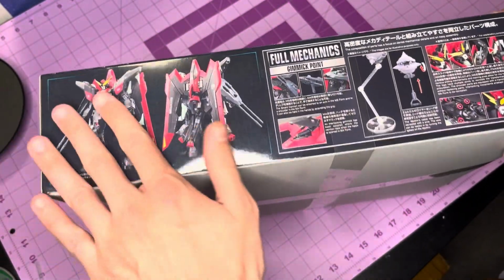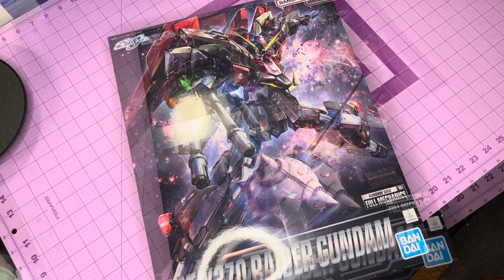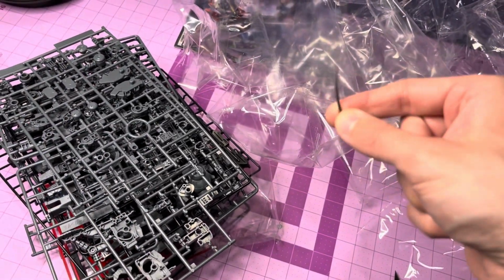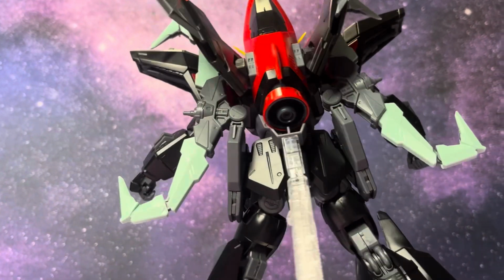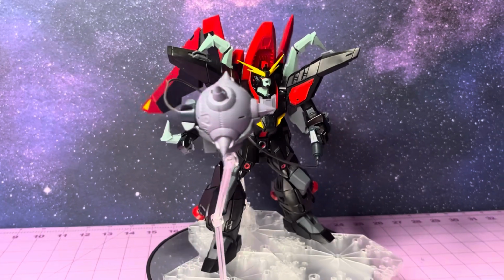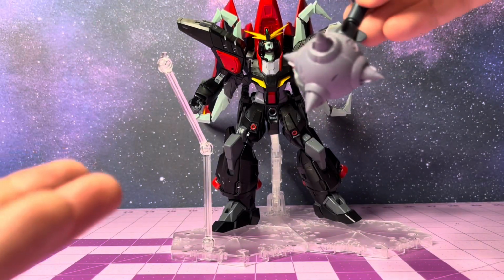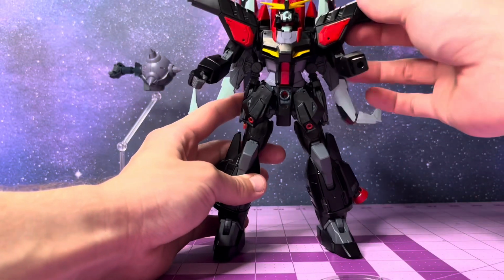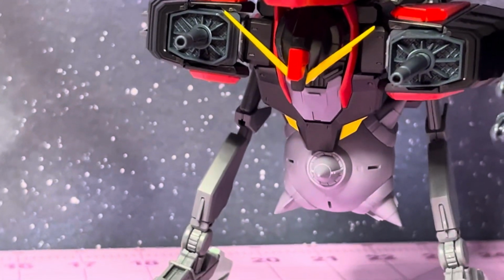Full Mechanics Raider Gundam Review | GUNDAM SEED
Hello Everyone! Today we’ll be taking a look at the Full Mechanics Raider Gundam! This Bandai Gunpla is packed with interesting details while still being accessible to newcomers as well.

Chapters:
0:00 Intro
0:56 Unboxing
1:36 Timelapse of Build
3:32 Completed Build
6:47 Articulations / Build Notes
11:35 Transformation Gimmick
12:19 Mobile Armor Mode
13:34 LPH PROMO
14:30 Closer